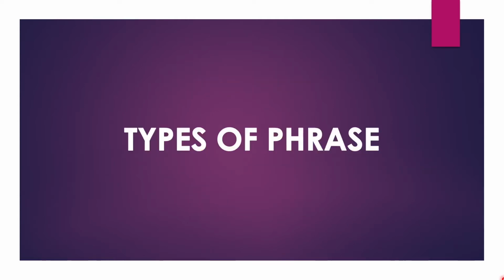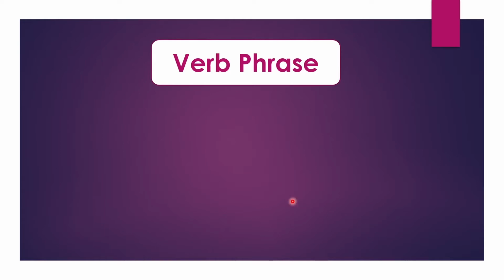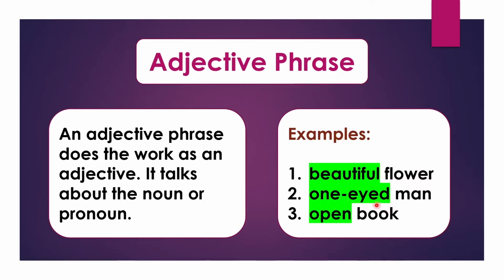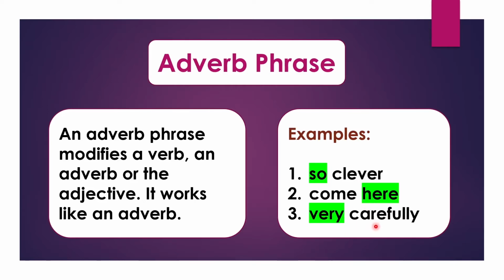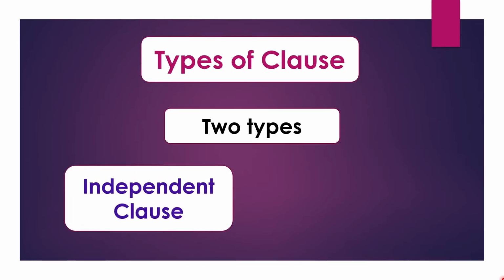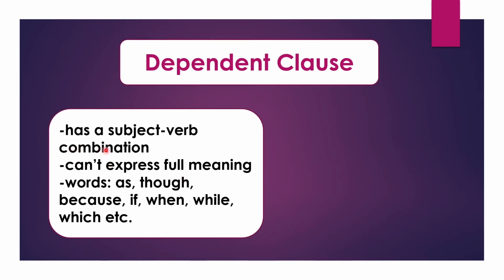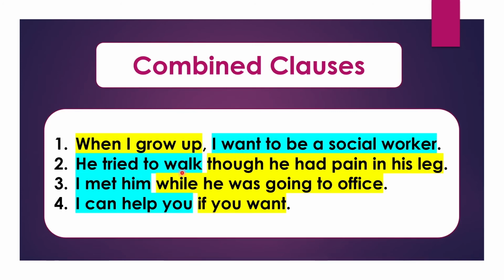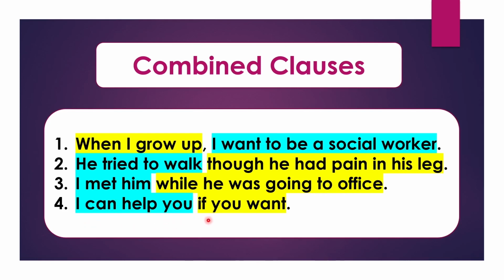Types of Phrase and Clause (Part-2) | Grammar | Rim's English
From this video, you will learn all types of phrases and clauses. You will also learn how to use different phrases and clauses in the sentence.

From this channel, you will get standard pronunciation, grammar, four skills of language (listening, speaking, reading and writing), tips on English development and many more. These contents are appropriate for people of all ages.